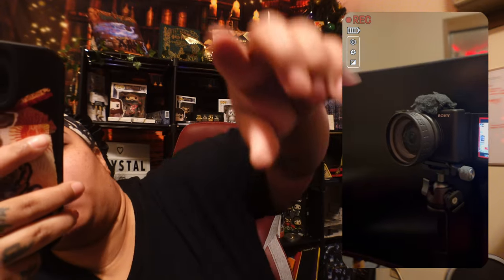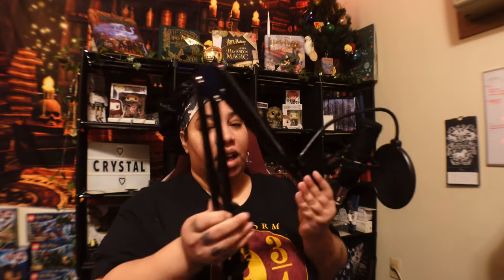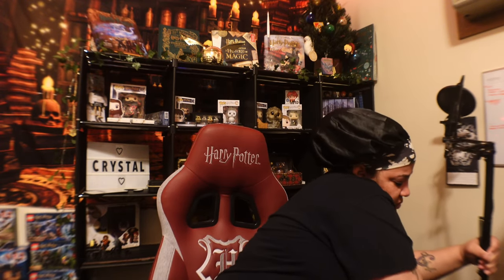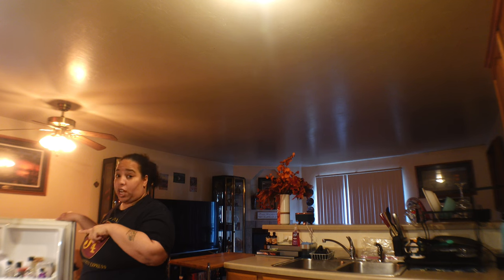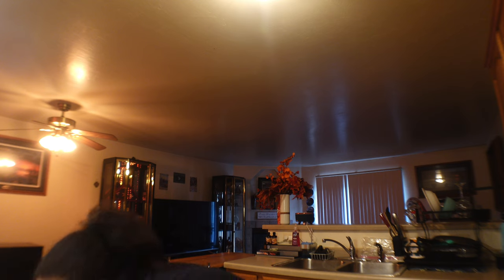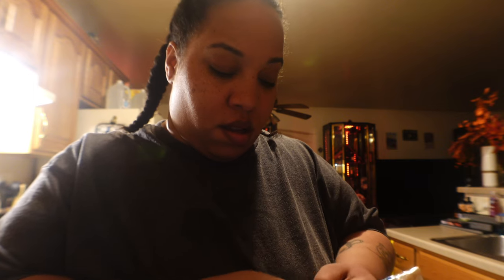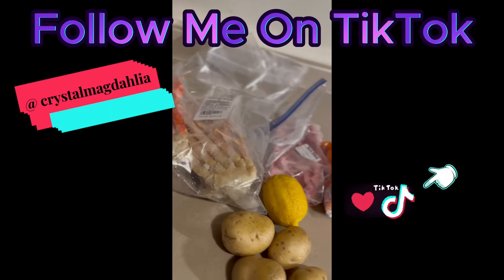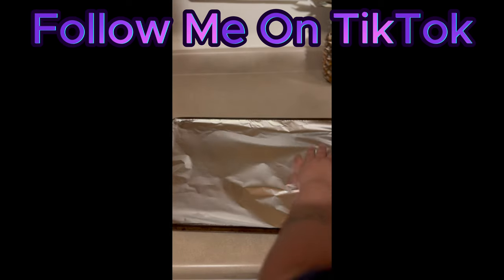Week In My Life | Rebranding Myself, New Toys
I have so much more to show you and if you have any ideas etc., please comment them below.

Amazon Items:
Podcast Equipment
Camera Lens
Overhead Tripod
Derma Planing Kit: Link Unavailable
Derma Planing Oil